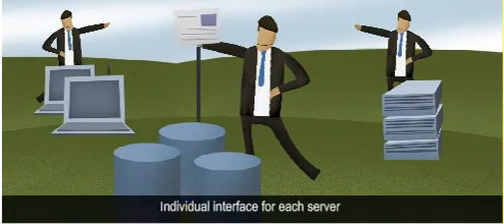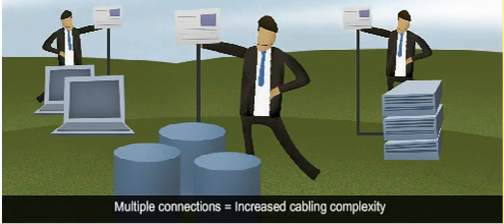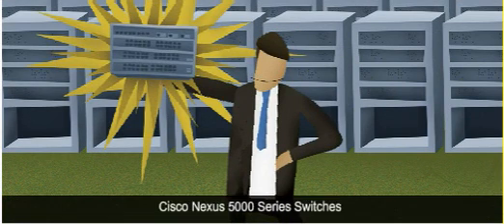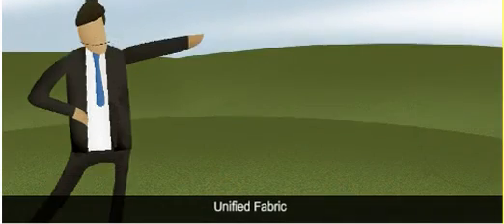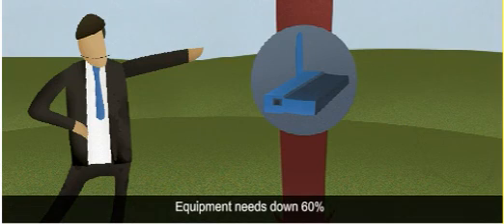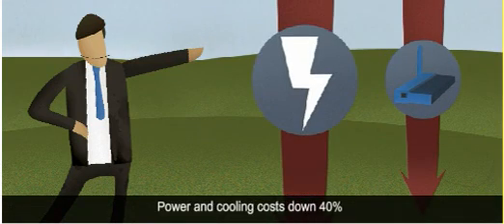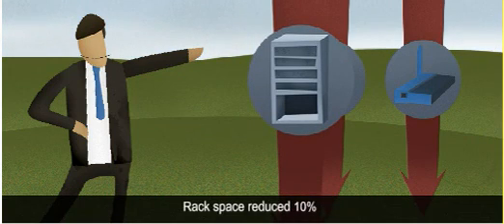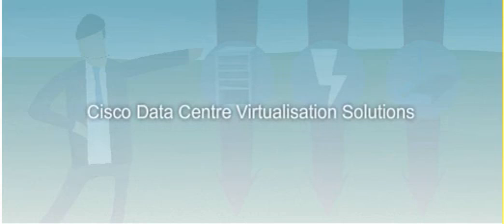Unified Fabric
See how Cisco's Unified Fabric can reduce power and cooling costs as well as reduce and simplify cabling